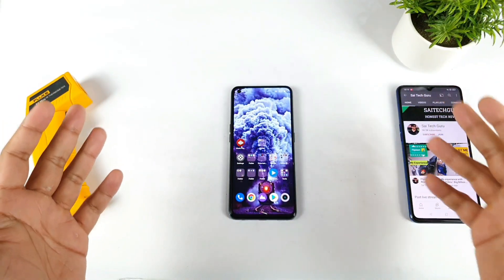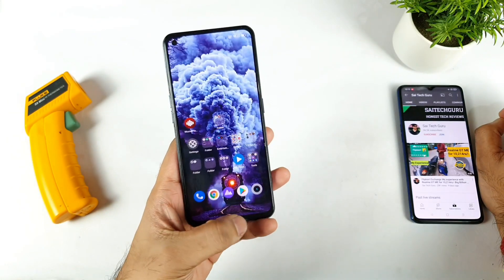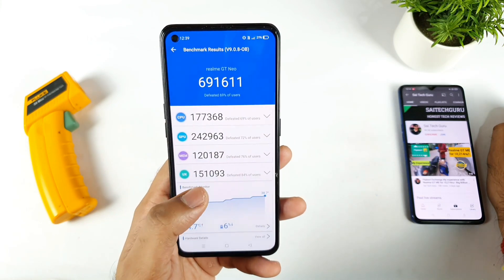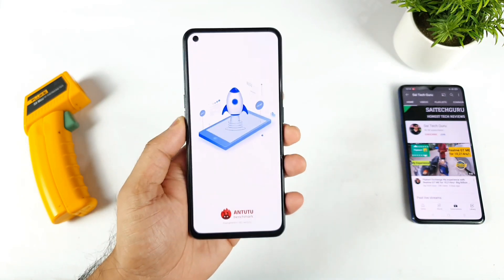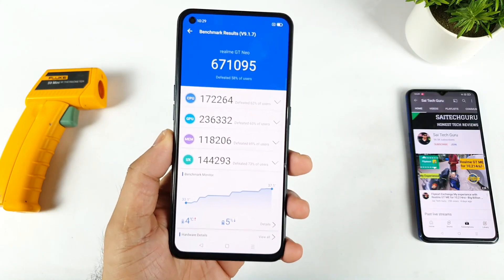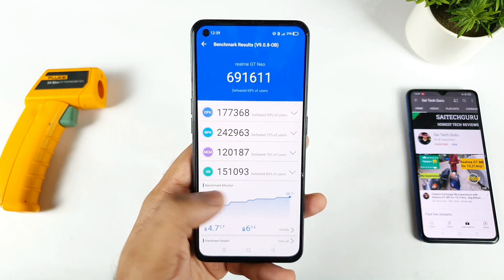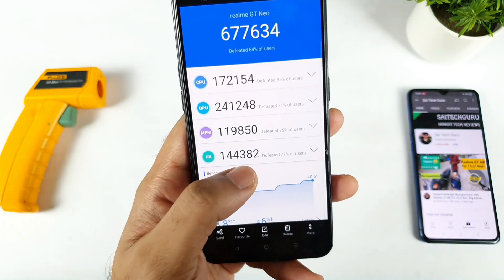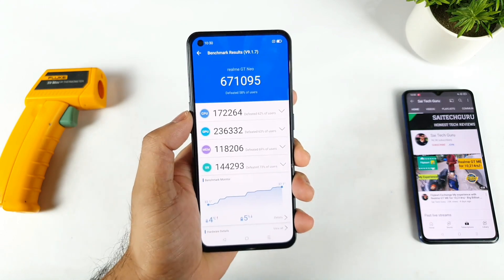Realme X7 Max Antutu Test After Software Update Dimensity in 1200🔥🔥🔥